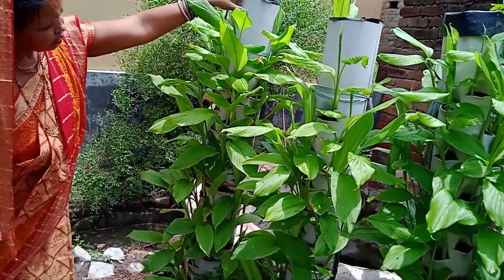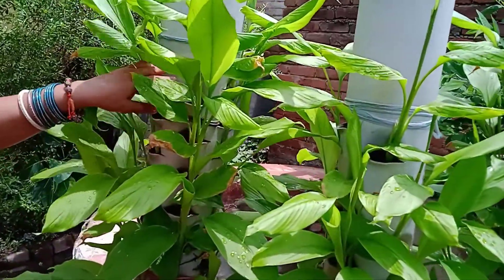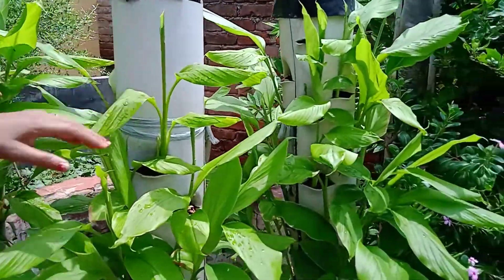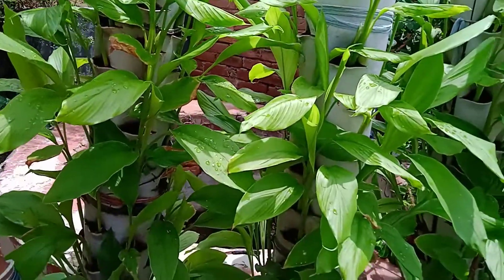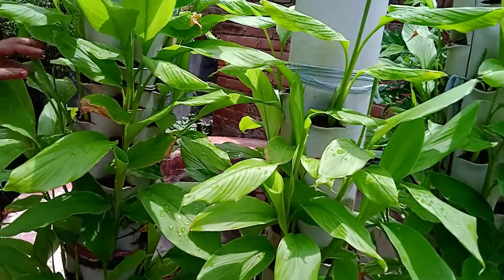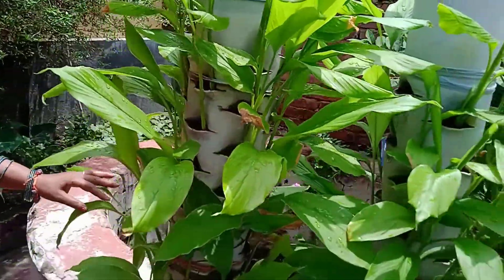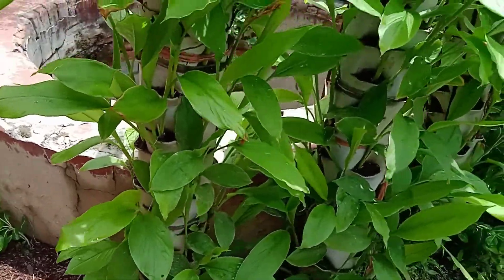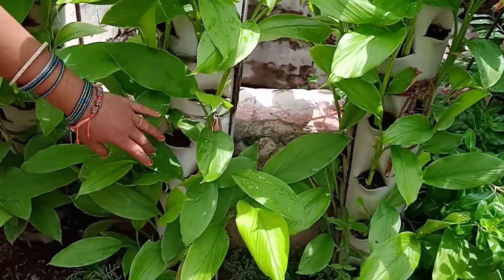पाईप में हल्दी कि खेती